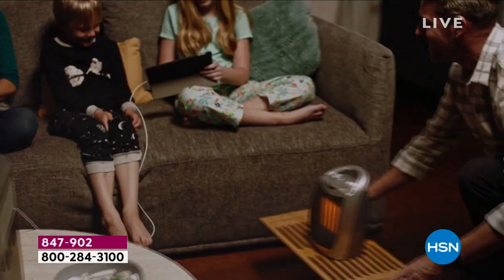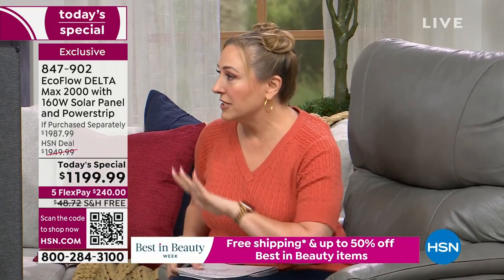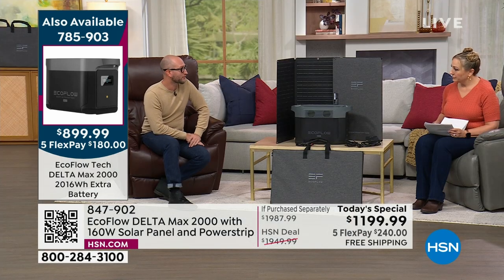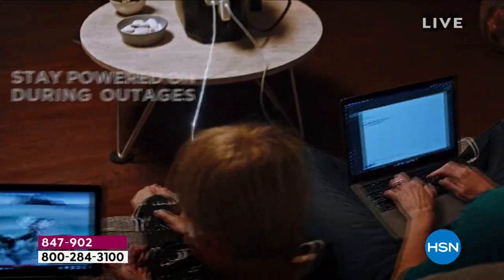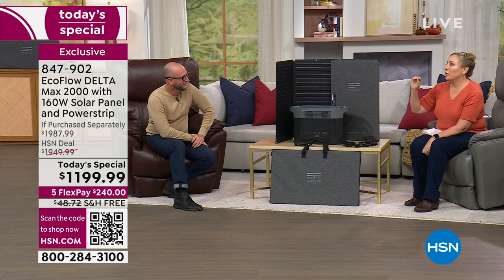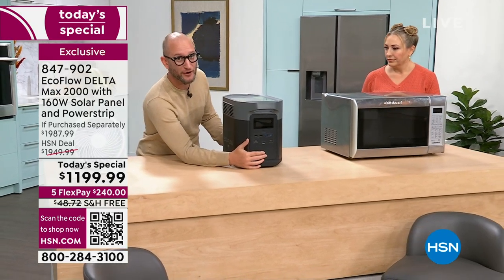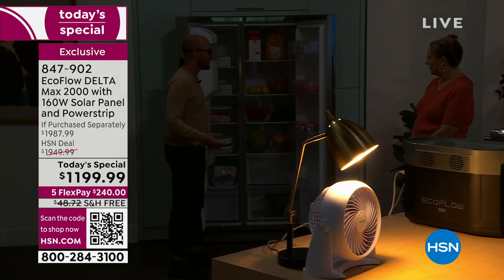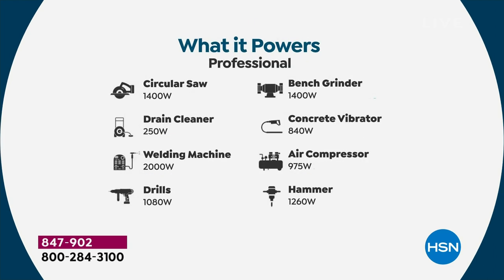EcoFlow DELTA Max 2000 with 160W Solar Panel and Powerst...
EcoFlow DELTA Max 2000 with 160W Solar Panel and Powerstrip
Experience power on the move with the EcoFlow DELTA Max 2000 Portable Power Station. This cuttingedge solution comes complete with a highefficiency 160W Solar Panel and a convenient Powerstrip. The DELTA Max 2000 offers a massive 2016Wh capacity, ensuring that your devices stay charged and ready for action. With its powerful 2000W AC output and multiple charging options, you'll have the energy you need for various activities, from camping and outdoor adventures to emergency backup at home. The included 160W Solar Panel harnesses the sun's energy to replenish your power station, making it an ecofriendly and sustainable choice.

    DELTA Max
    Solar charging cable
    DC5521 to DC5525 cable
    Documentation
    Manufacturer's 3year limited warranty on power station

Bundled Goodies

    160W Kickstand case
    160W Solar panel
    Power strip
    Documentation
    Manufacturer's 1year limited warranty on solar panel